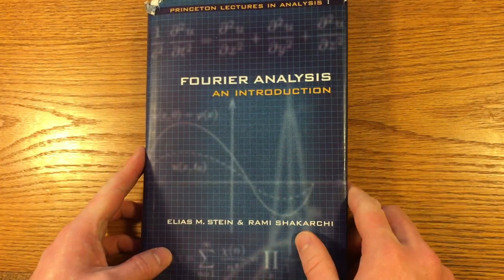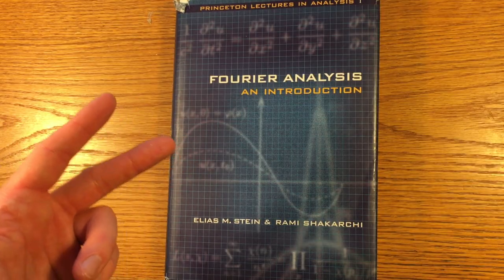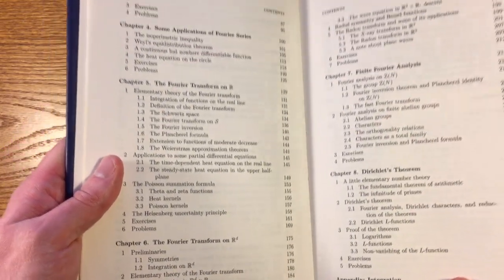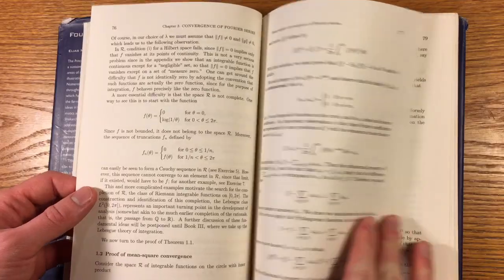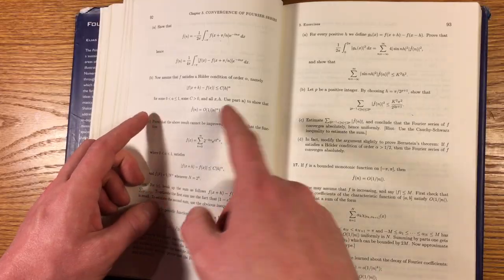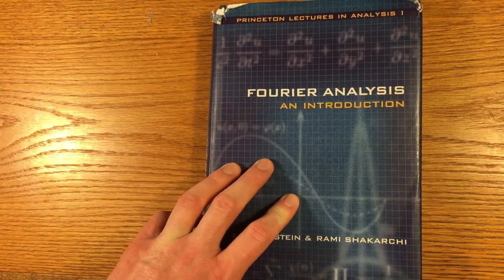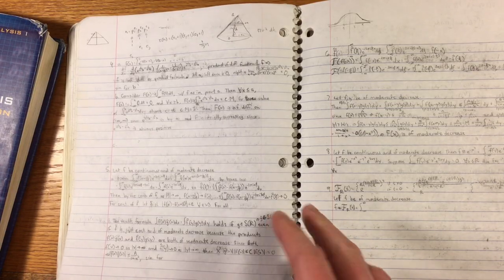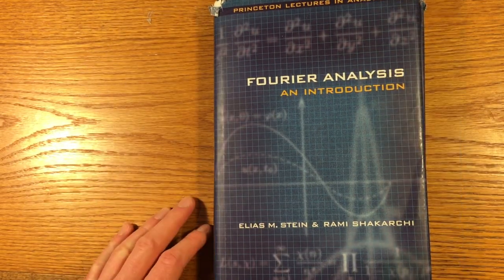The Best Math Textbook for Everyone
I discuss one of my favorite math textbooks, Fourier Analysis: An Introduction by Elias Stein and Rami Shakarchi. I recommend this book to everyone in a STEM field who knows multivariable calculus and has some familiarity with ODE and linear algebra.

This book is excellent for initiating students into analysis. Students need not wait until after a semester of real analysis to learn from this book.

Check out my series Tricky Parts of Calculus, a series that covers the subtle and difficult topics in calculus that are usually missed in a calculus class.

Let me know what you think of this book in the comments, or if you have a different preference for treatment of Fourier analysis.